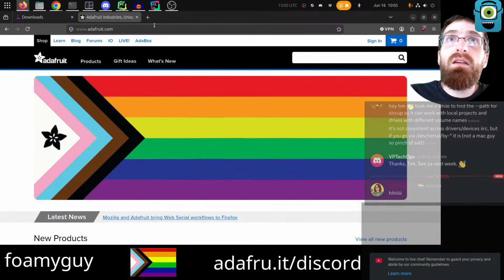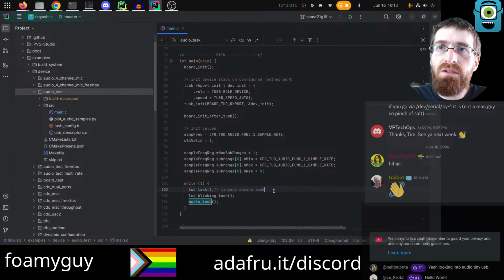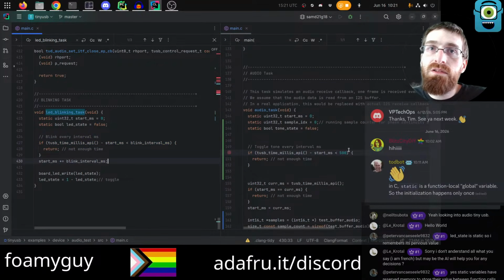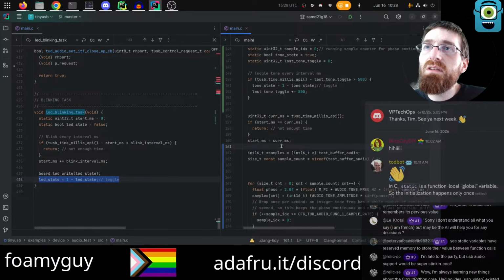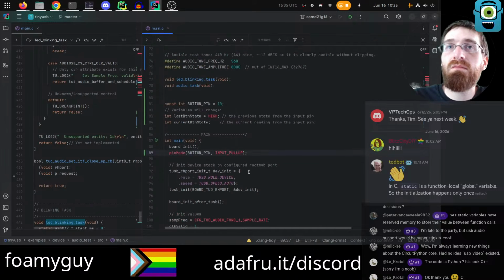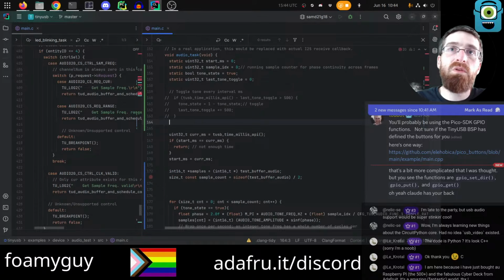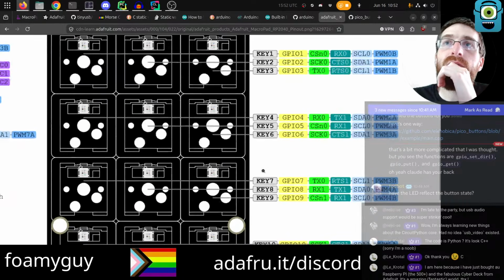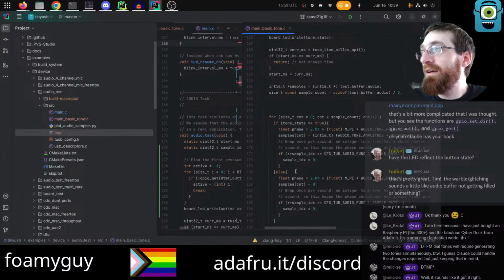Looking Into USB Audio in TinyUSB